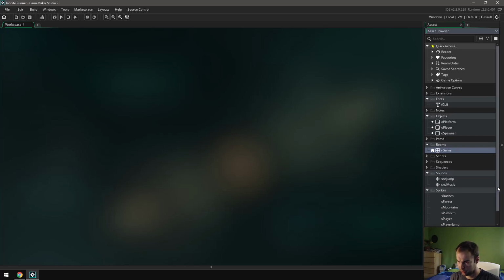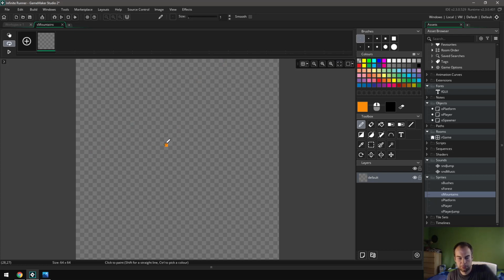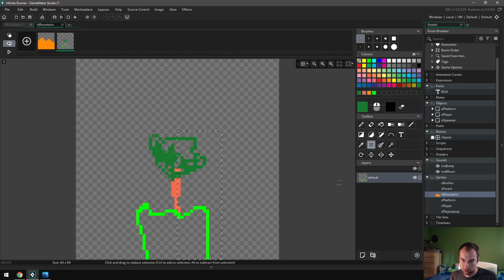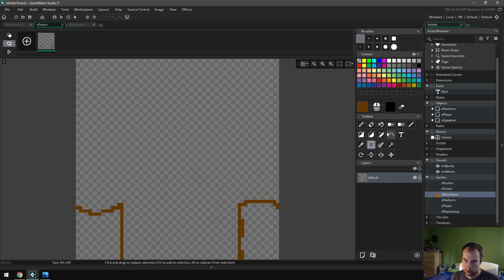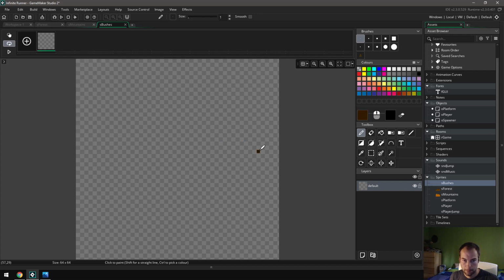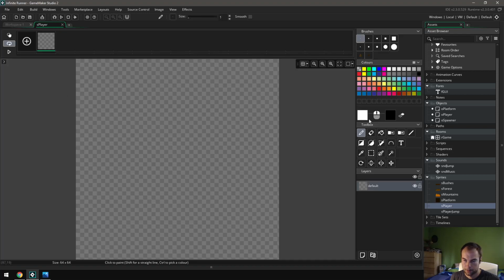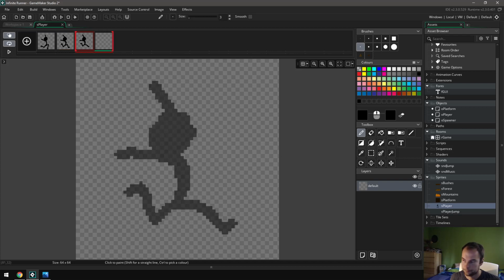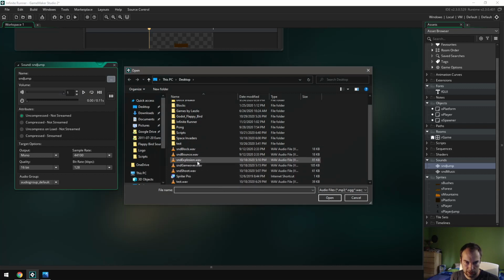Infinite Runner 3: Sprites and Sounds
We create the sprites and sounds for the project.